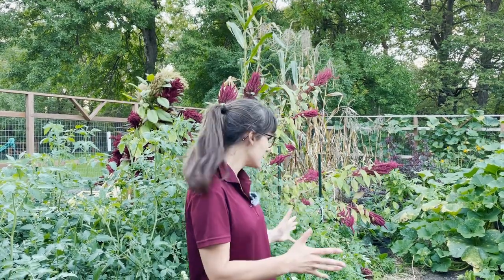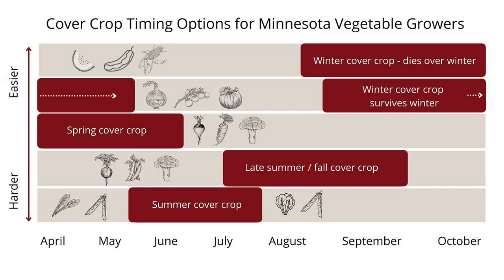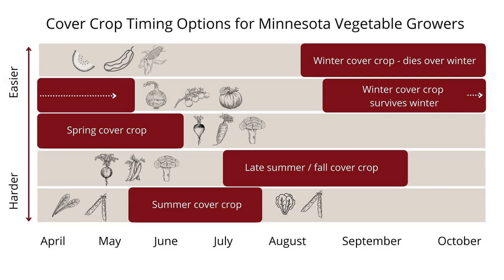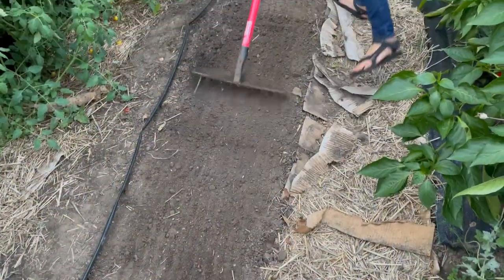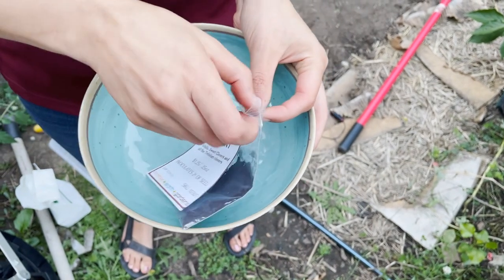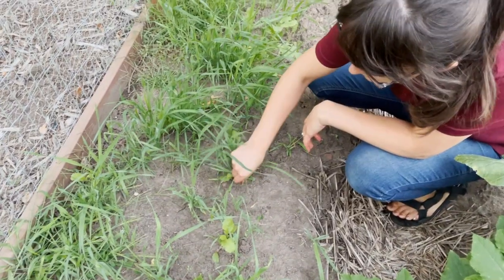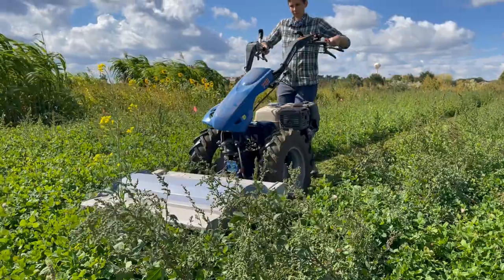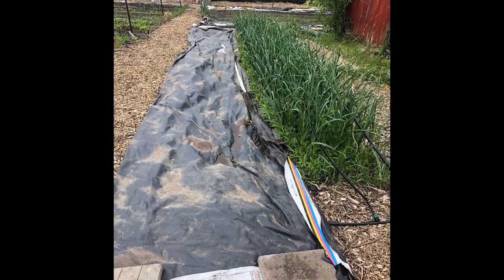Soil Health On A Small Scale: Cover Crops for Gardeners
This video shows gardeners different ways to seed, care for, and terminate cover crops in small spaces such as back yard or community gardens.